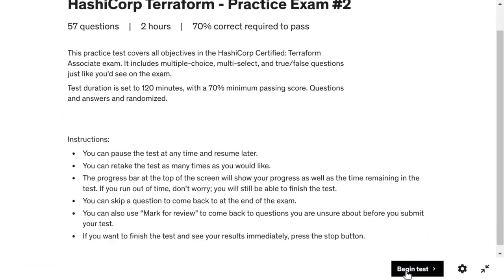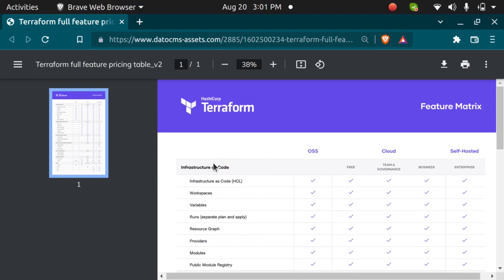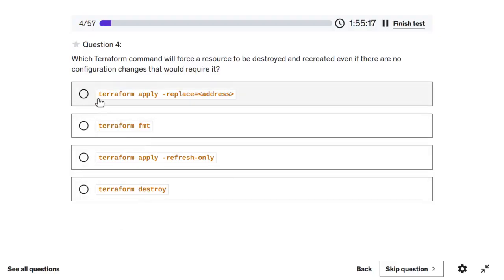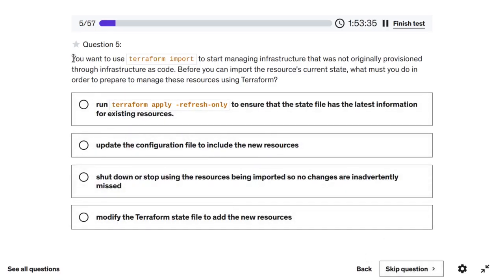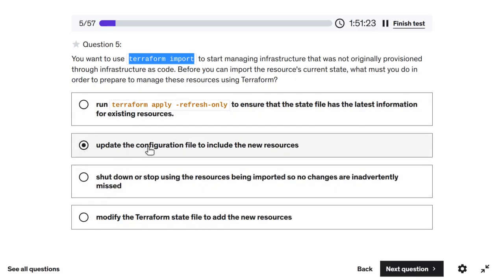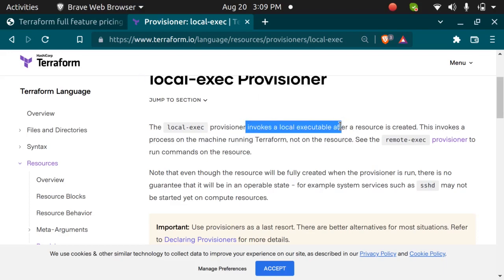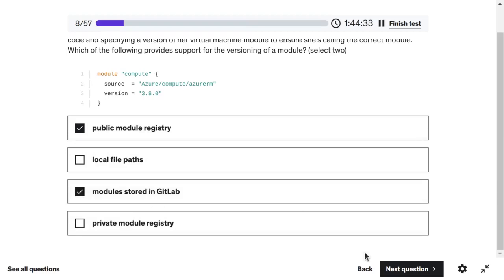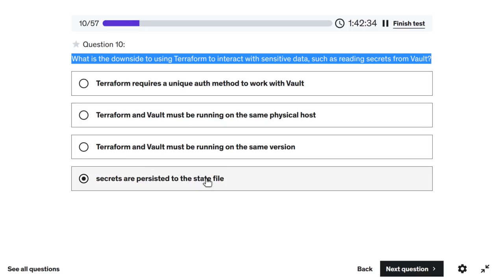Hashicorp Certified Terraform Associate Exam Questions Practice Test with Explanation | Part 1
Hashicorp Certified Terraform Associate Exam Questions : This is Part 1 of the series "Terraform Practice Question". The intention behind this video is to help you pass your Terraform Associate and to know how you can approach the questions in real exam.

This is the updated one with detailed explanation
Timestamps:
1. Question 1 00:00 -  01:38
 2. Question 2 01:38 - 01:55
3. Question 3 01:58 - 03:36
4. Question 4 03:38 -  06:25
5. Question 5 06:27 - 08:40
6. Question 6 08:46 - 11:08
7. Question 7 11:09 - 12:30
8. Question 8
9. Question 9
10. Question 10

Hashicorp Terraform Associate Practice Test 2022 Real Exam Questions latest dump